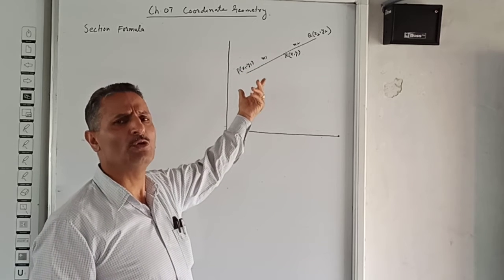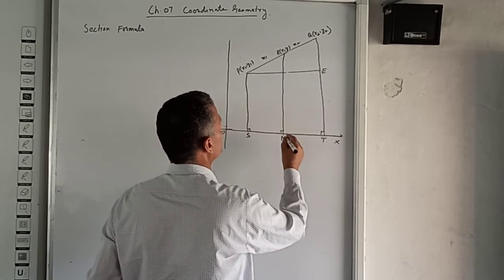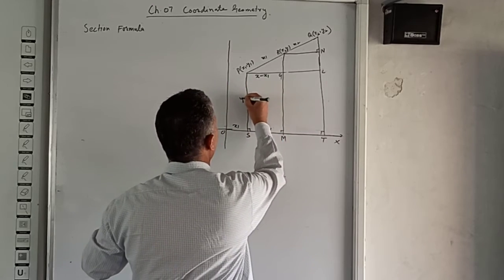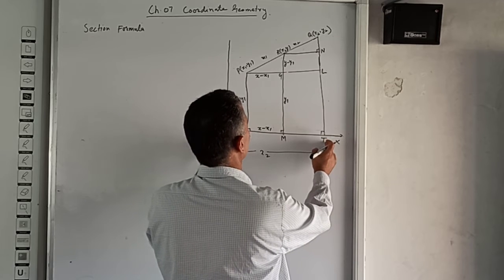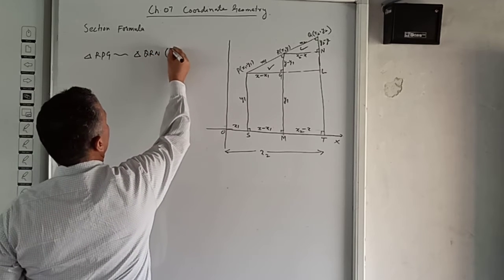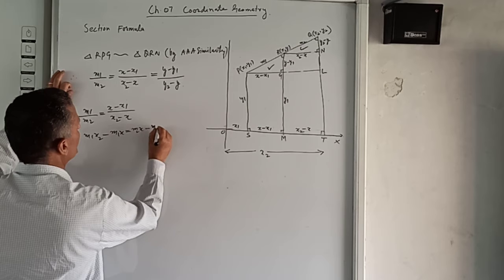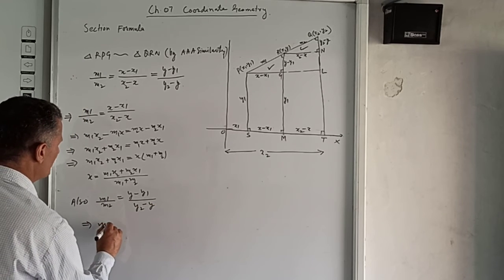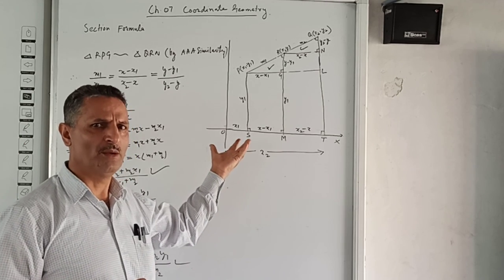Class X Coordinate Geometry (Section Formula)